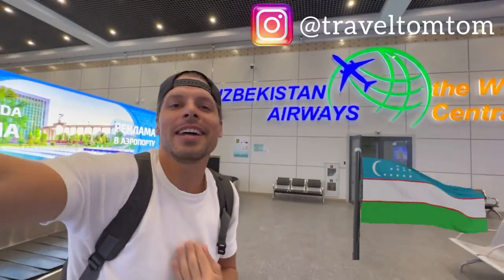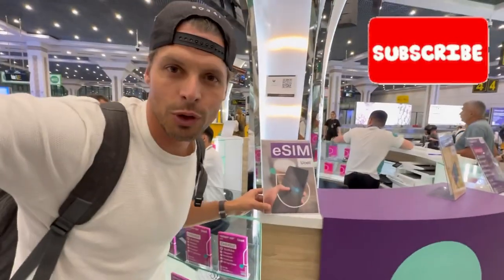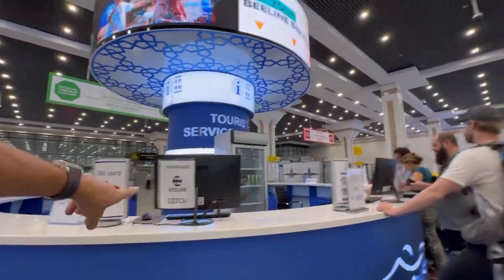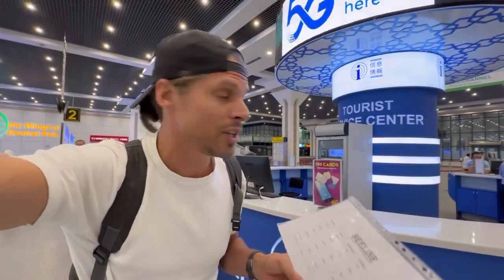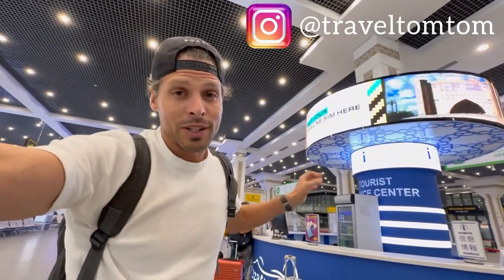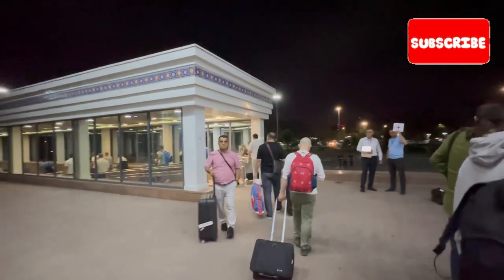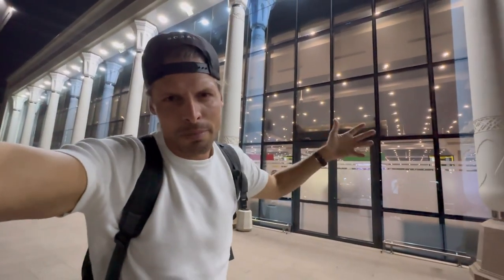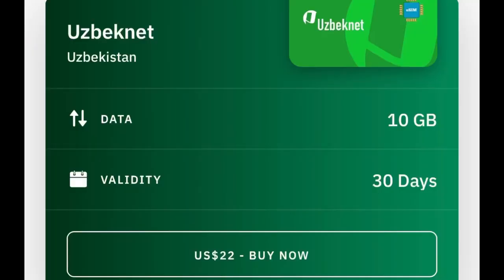Buying a Sim Card for Uzbekistan at Tashkent Airport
Planning your trip to Uzbekistan and flying to Tashkent International Airport - TAS then in this video you will find out everything you need to know about buying a prepaid sim card for Uzbekistan at Tashkent Airport.

For more detailed and up to date info and more info about international prepaid and e-sim cards for Uzbekistan check out my complete guide on my blog: (coming soon), including links to directly order an Uzbekistan e-sim card online.

In my vlog I show you my experiences arriving at Tashkent Airport and where you can buy an Uzbekistan prepaid sim card on arrival. More about the prices, the e-sim cards, the best sim card for Uzbekistan, the best 4G/5G network coverage and more info for traveling in Uzbekistan.

And please, like this video for me, even if it is just for my effort showing you the best sim card for traveling in Uzbekistan at Tashkent Airport.

Enjoy your trip to Uzbekistan!